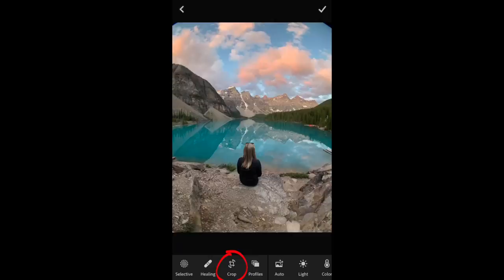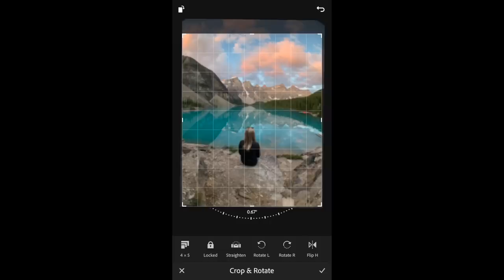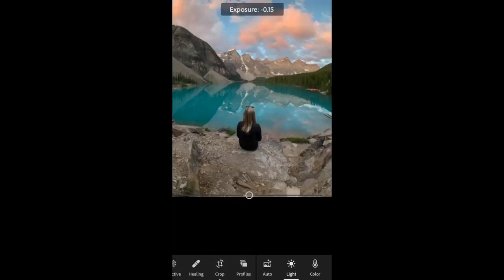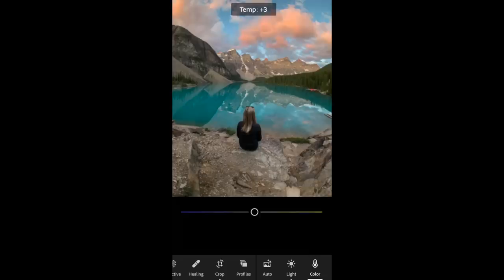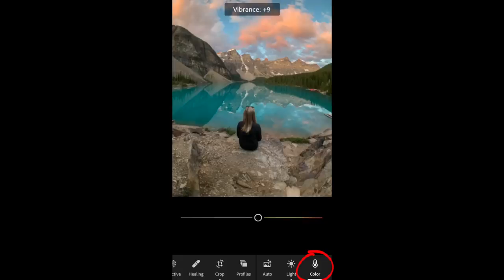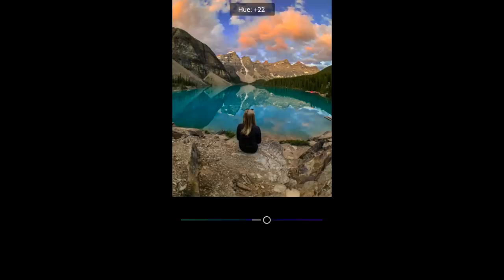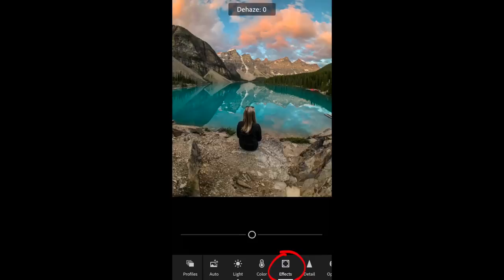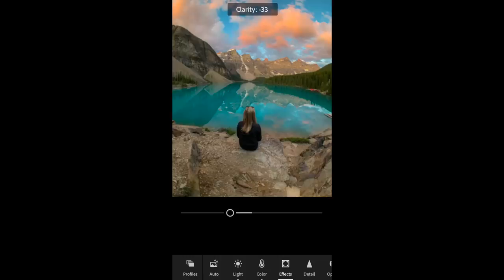5 Tips for Best iPhone Photos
We partnered with Mark Harrision to show you all how you can improve your iPhone photography! These tips will get you on your way to your best mobile photos yet!